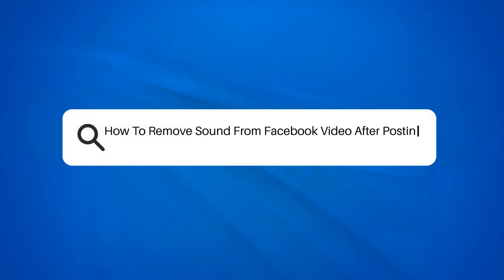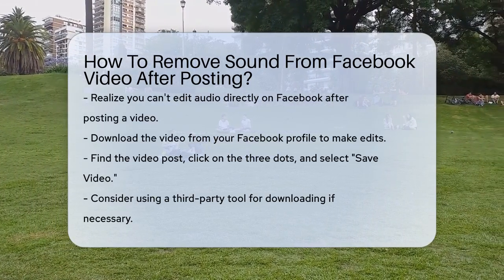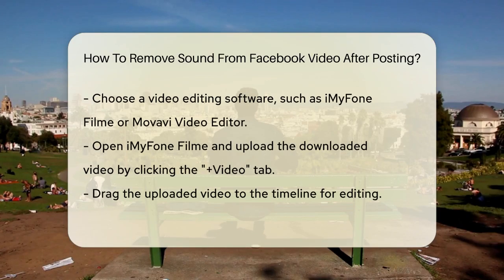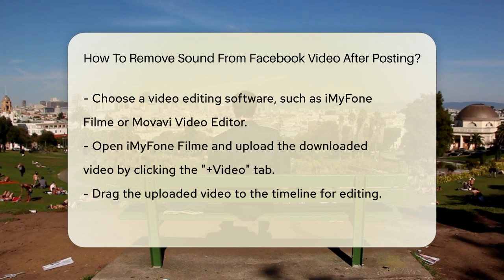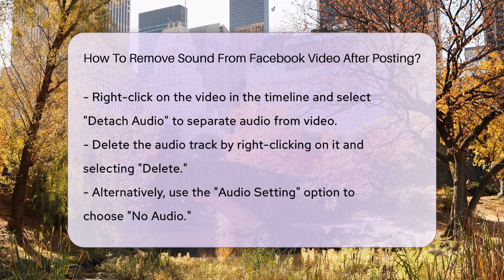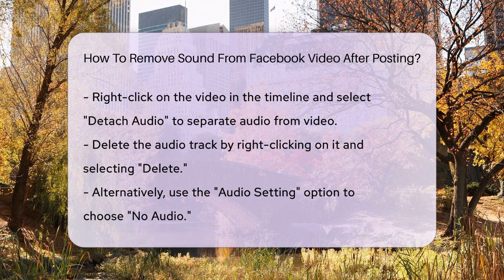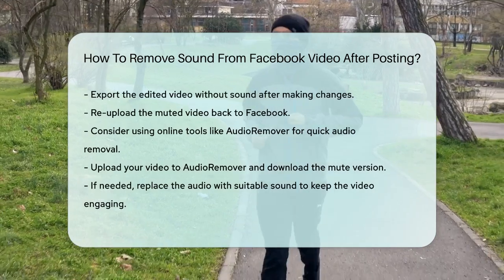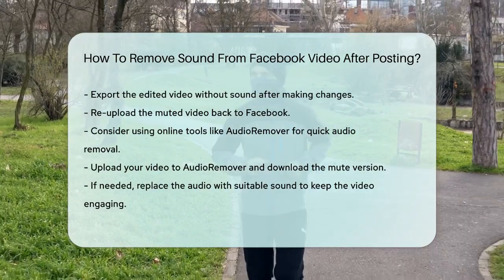How To Remove Sound From Facebook Video After Posting? - Everyday-Networking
How To Remove Sound From Facebook Video After Posting? Have you ever found yourself in a situation where the sound in your Facebook video didn't meet your expectations? In this helpful video, we’ll guide you through the process of removing sound from a video you’ve already posted on Facebook. While Facebook doesn’t allow direct editing of audio once a video is uploaded, we’ll show you how to download your video, edit it using user-friendly software, and then re-upload it without the unwanted sound.

We’ll discuss various video editing tools that make this task simple, including a step-by-step guide on how to use iMyFone Filme. You'll learn how to detach the audio from your video and delete it, ensuring that your final product is exactly what you want. Additionally, we will introduce an online option for those who prefer quick solutions, allowing you to mute your video without the need for software installation.

Whether you’re looking to eliminate background noise or simply want a silent video, this tutorial will provide you with the necessary steps to achieve your goal.